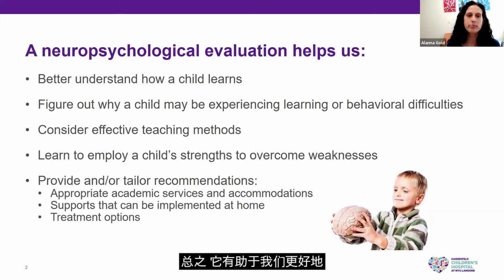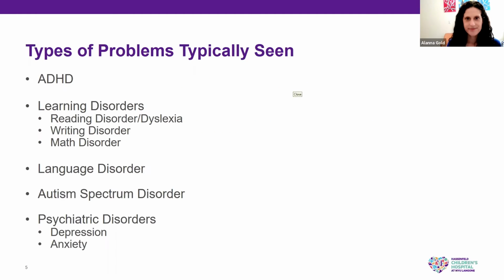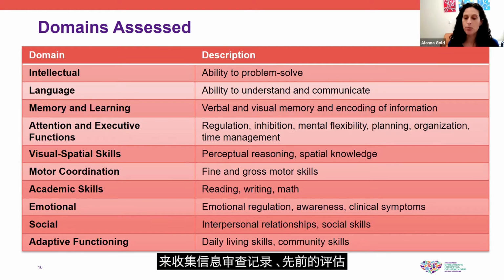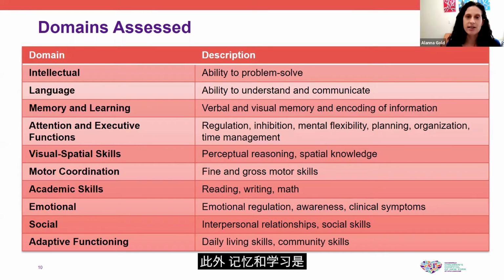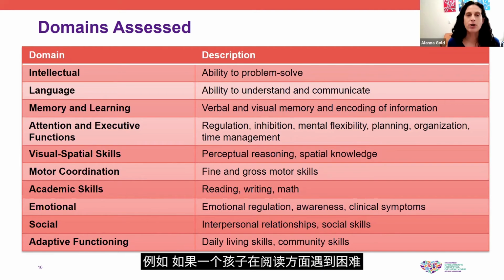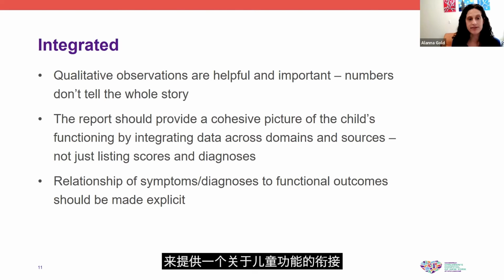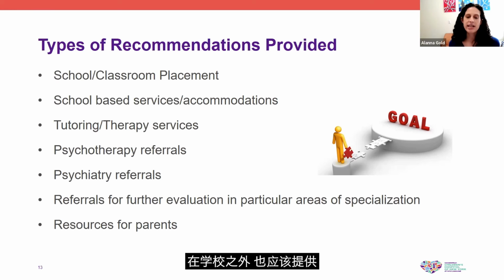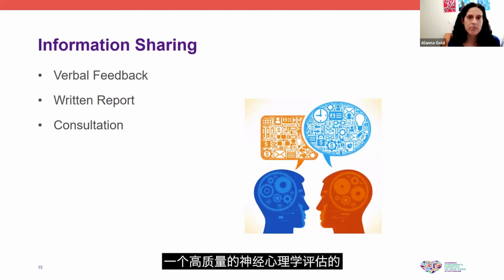CHINESE - What is a Neuropsychological Evaluation?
Additional Resources:
The American Academy of Clinical Neuropsychology: